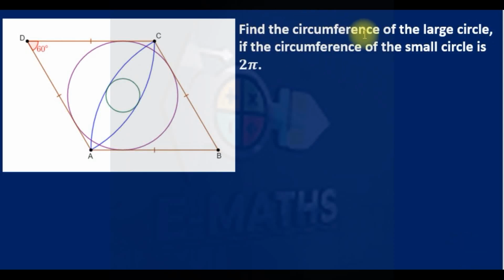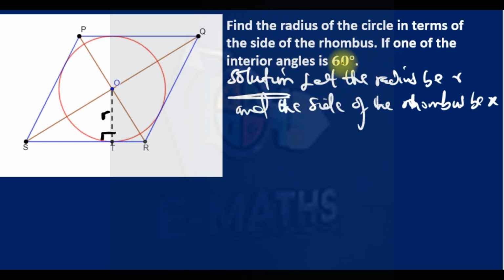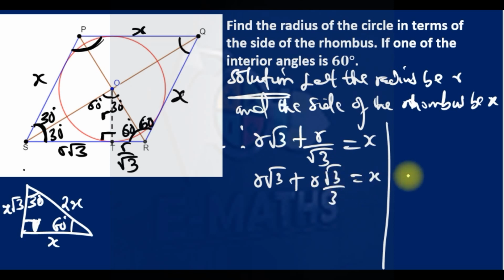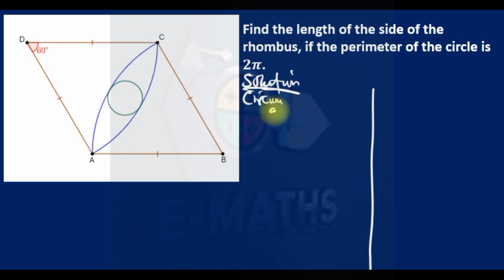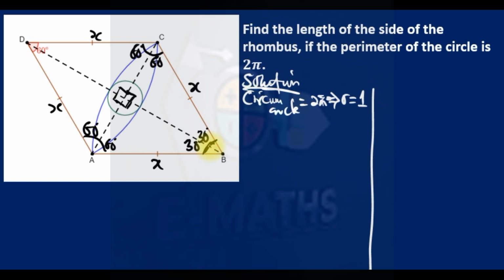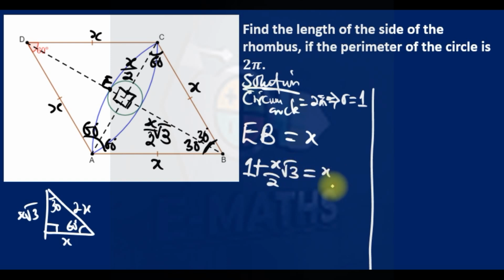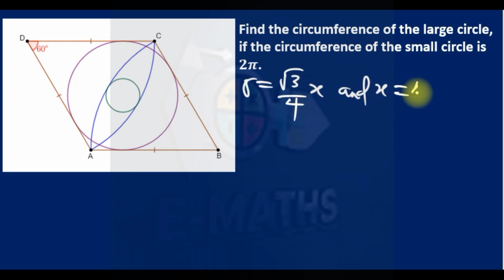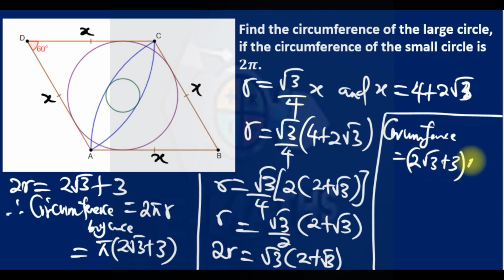Quadrilateral exam ques1 24 8 2023